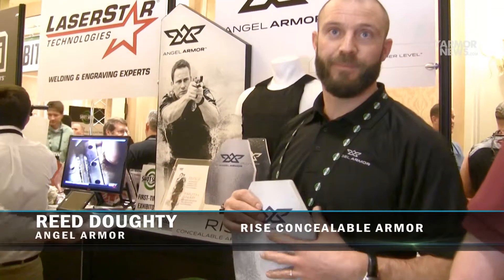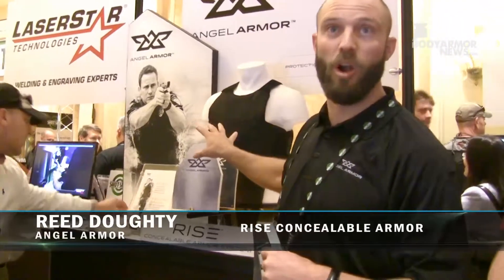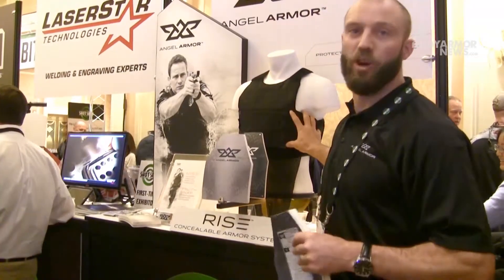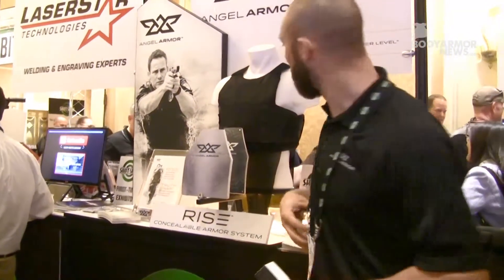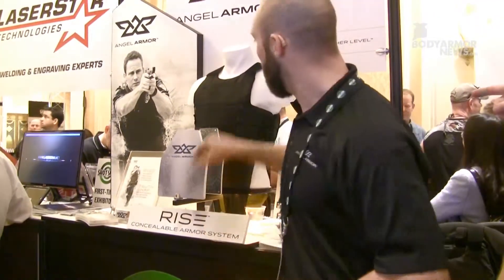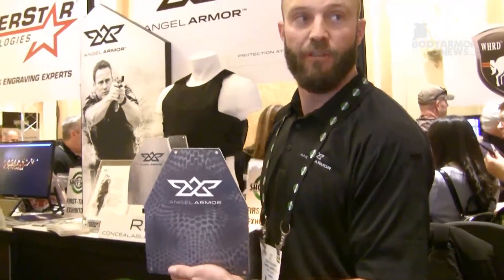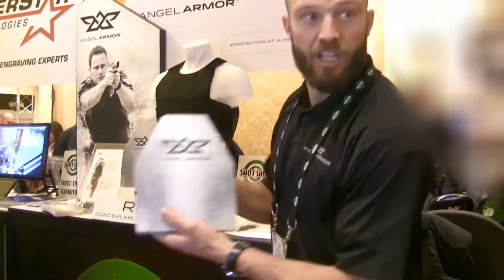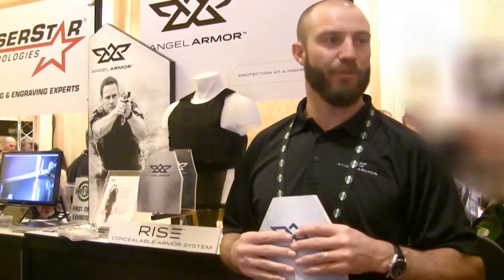Angel armor At SHOT show 2016 | BodyArmorNews.com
Reed Doughty from Angel Armor showcases the RISE concealable armor. @angelarmor3611  @shotshow